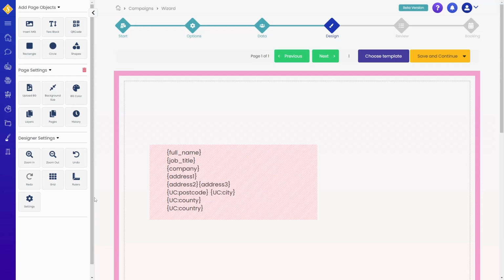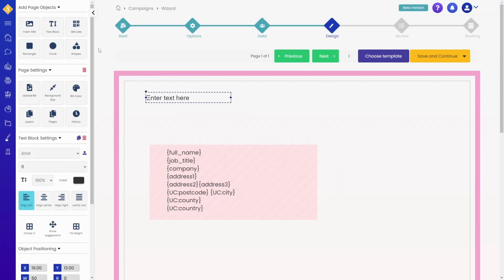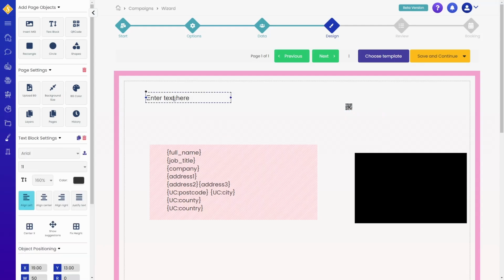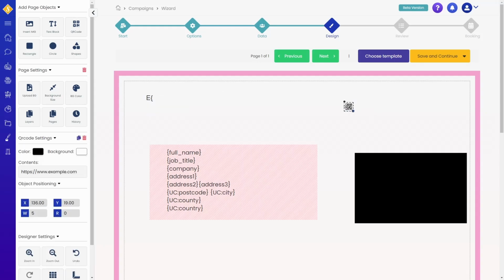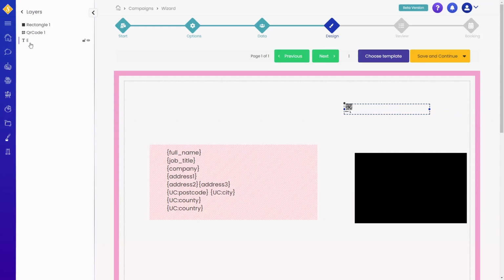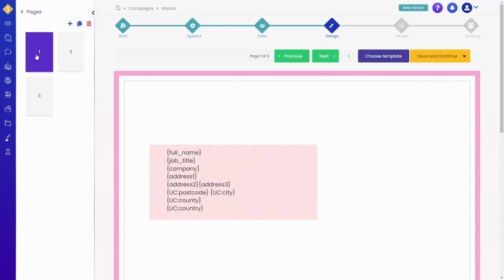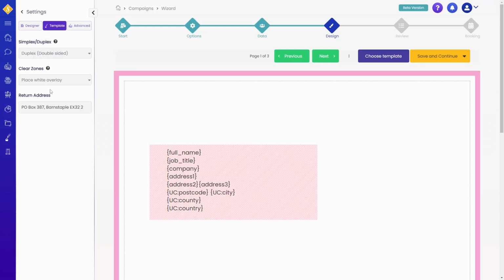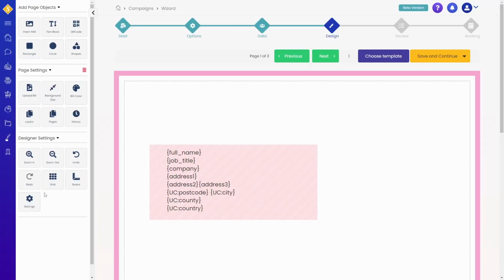How to use Stannp's Design Wizard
Explainer video on how to use our Design Wizard feature.

On all of our designs, we have trim and bleed aids to let you know where the paper will be cut. You can see a full explanation of this by clicking on the top right ‘?’ icon.
Over here to the left we have several elements, text, QR codes and shapes.
Clicking on any of these will let you see further settings to the left.
Positioning and sizing can be changed directly by editing the values or by dragging them around.
Text can be fully customizable.
By typing a curly bracket, you're able to see your personalised options that you've set up on the platform. This includes logic features.
QR codes are personalised for each client and will go to the link you specify here.
You can also use a variable here if you wish the link to be different for each customer.
Once you've added several objects, they'll be stacked on top of each other.
You can go to the layers section to drag whichever one you would like to the top or to the bottom.
Adding pages is simple. You can go to the pages settings on the left and add a new page. You can also drag and drop these pages to rearrange the order of your letter. Please note the address will always be on the front page. Once created, you can also swap between pages at the top right. In the settings you can change whether something is duplex or simplex, or simply you can add a white overlay to your address area. Additionally, you can edit the JSON of the template directly here. However, this is an advanced feature and will not be covered in this video. Finally, you can add rulers and grids to assist you with your design work.